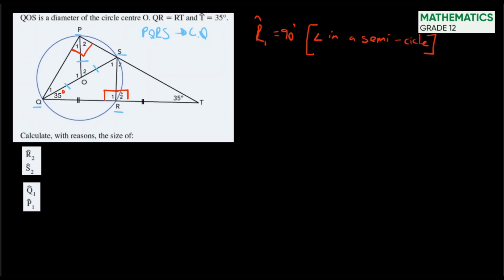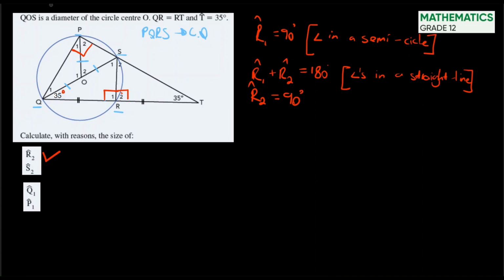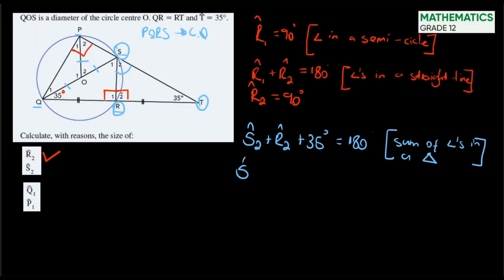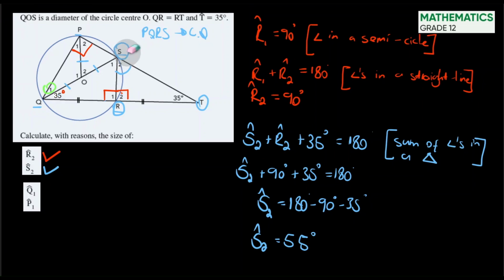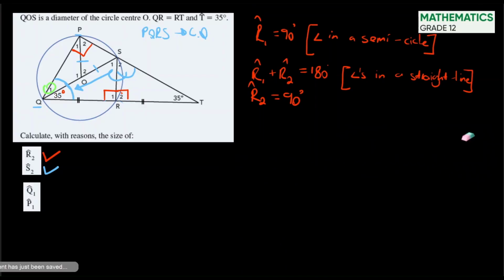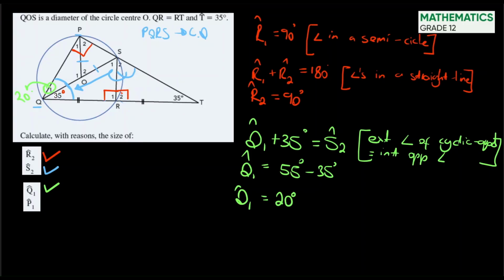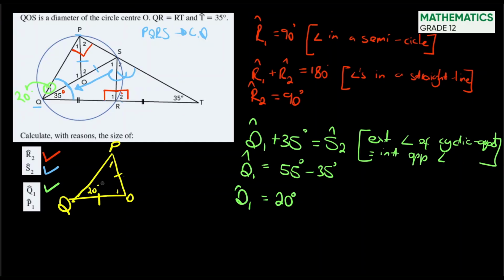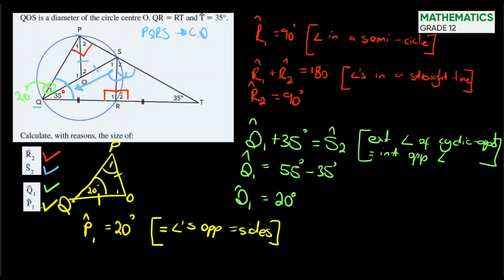Finally MASTER Euclidean Geometry | Grade 12 Maths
A comprensive overview of Euclidean Geometry.